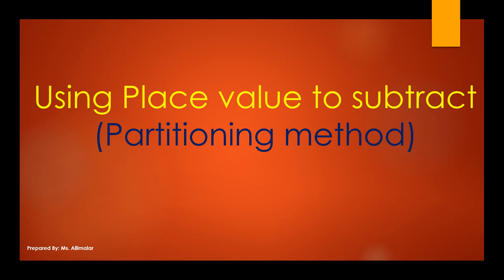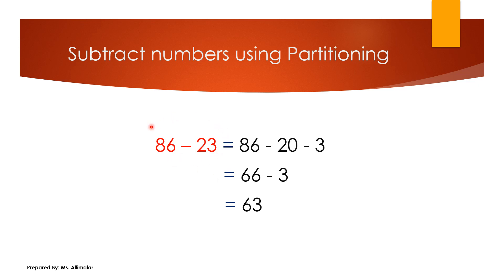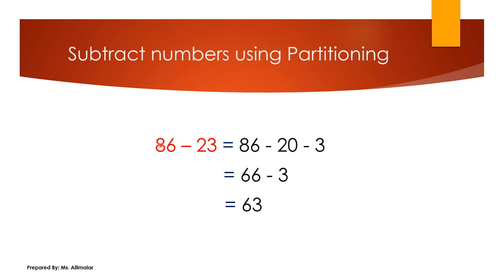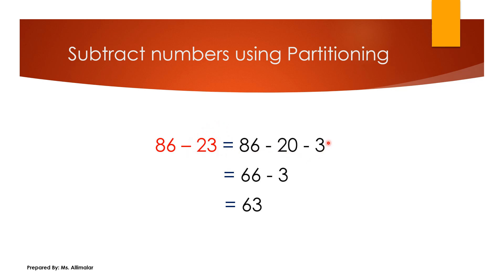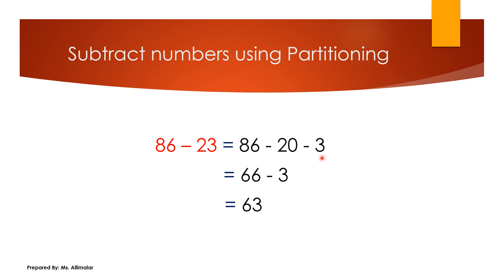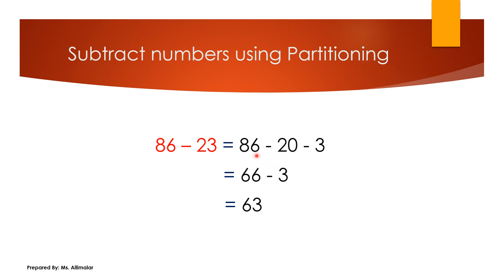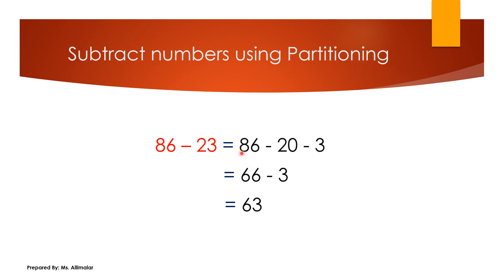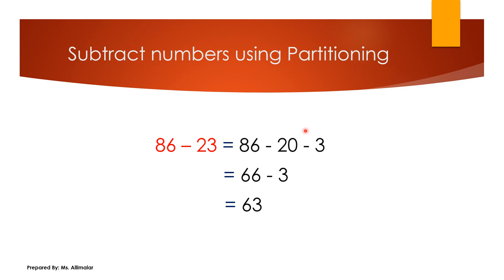How to Subtract Numbers Using Partitioning Method Easily ?? (Grade 1 & 2)